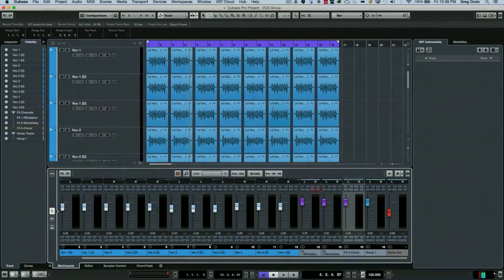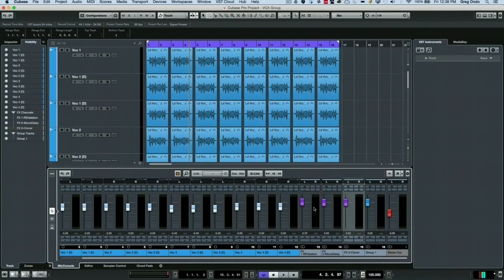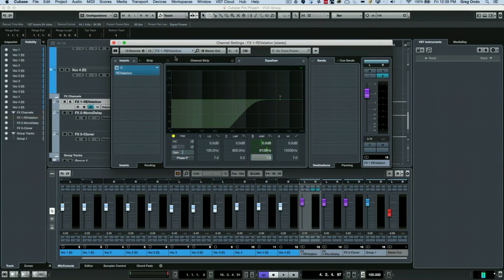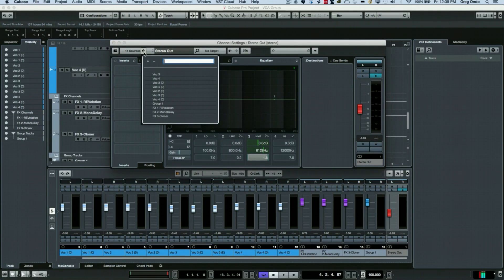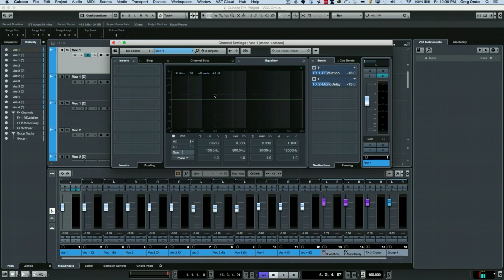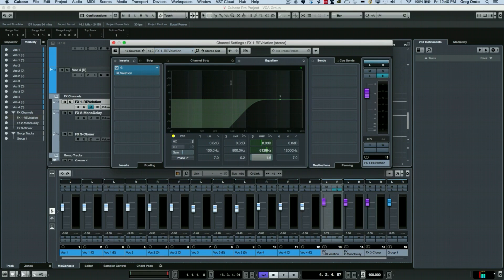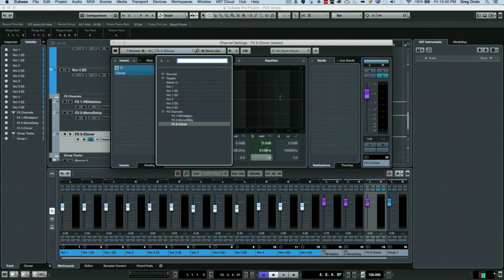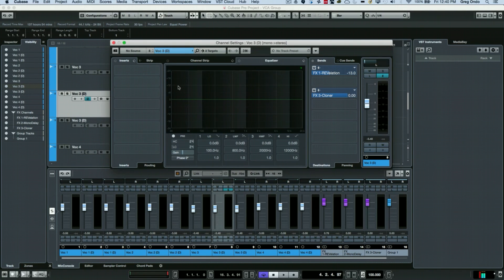How to Determine Signal Routing in Cubase | Q&A with Greg Ondo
This video is all about signal routing in Cubase! Find out how to view the routing to a particular channel to determine what tracks are feeding an effect or group channel. Greg will also be taking a closer look at the Channel Settings window, which also shows us the channels that feed into auxiliary sends.